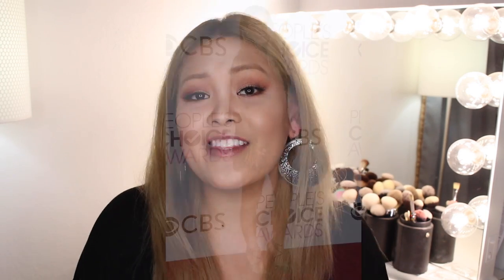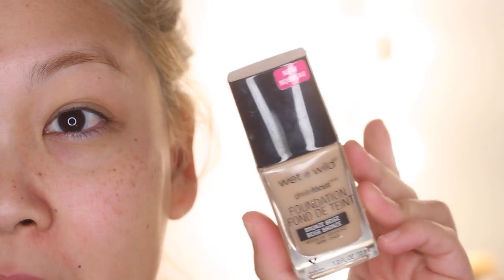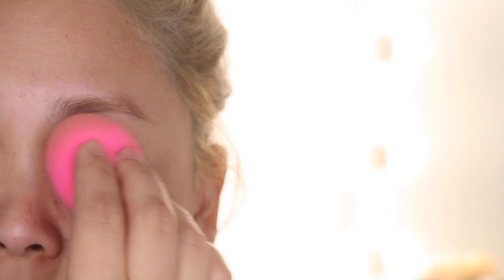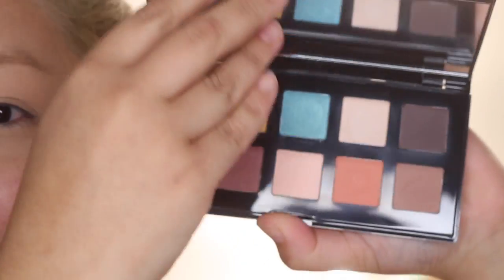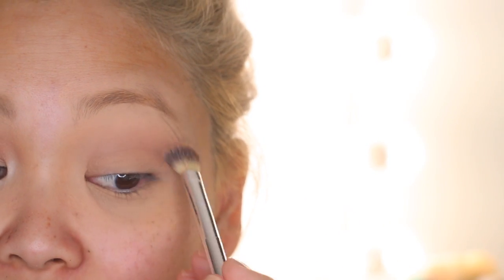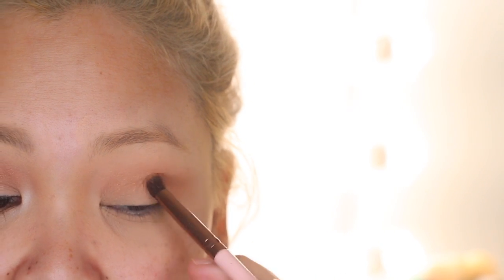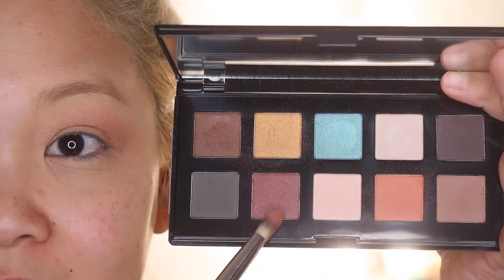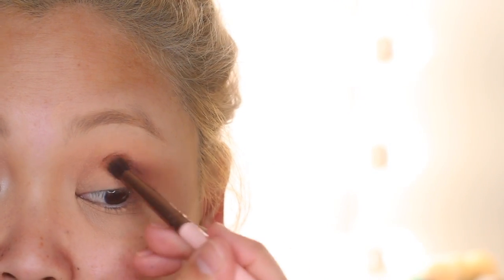Blake Lively | Style Jaaack'd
Style Jaaack'd is my celebrity style series where I recreate celebrity looks from hair, makeup & outfit all at an affordable price! In today's episode I use ALL drugstore products and ALL cruelty free products! What's better than that?! Here's Blake Lively's look from this years People's Choice Awards.

P R O U D U C T S M E N T I O N E D
Wet N' Wild Photo Focus Foundation in Bronzed Beige
Beauty Blender
Wet N' Wild Photo Focus Pressed Powder in Warm Beige
Sonia Kashuk Holiday Collection Brush Set
NYX California Eye Shadow Palette
Ardell Eyebrow Pencil in Blonde
Milani Eye Tech Extreme Liquid Eyeliner
Ardell Lash Lookbook #110 False Lashes
Kiss Products Strip Lash Adhesive with Aloe in Clear
Ardell Individual False Lashes
Wet N' Wild Lash Renegade Mascara
ELF Prep & Hydrate Balm Stick
NYX First Base Primer Spray
Wet N' Wild Photo Focus Concealer in Light Ivory
ELF HD Under Eye Setting Powder
Morphe E10 Brush
ELF Blush & Bronzer Duo in St. Lucia
ELF Illuminating Palette
Luxie 660 Precision Foundation Brush
Pixi by Petra Shea Butter Lip Butter in Honey Nectar
ELF Runway Ready Lip Palette
ELF Lip Shaper Lip Definer Duo Pencil in Nude
Milani Make It Last Setting Spray
GHD Eclipse Flat Iron
NYX Pressed Pigment in Hot Black
Renpure Coconut Water Sea Salt Spray

Dress - Tobi.com
Heels - Tobi.com

Thank you for checking out my channel! My name is Jackie Perdue and my Youtube channel is called JaaackJack. I'm a makeup artist against animal testing and I'm obsessed with all things makeup, hair, skincare & fashion. I create cruelty free makeup tutorials, hair tutorials, celebrity style recreations, how to videos, beauty tips & tricks, product reviews, swatches & more! My goal here is to put a smile on your face and inspire you to live your happiest life because every flower must grow through dirt. ✨